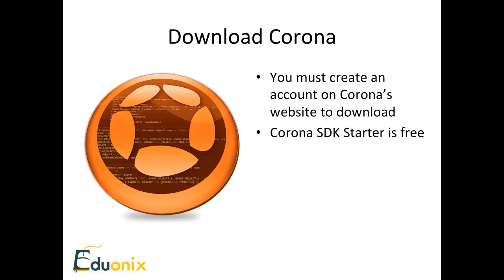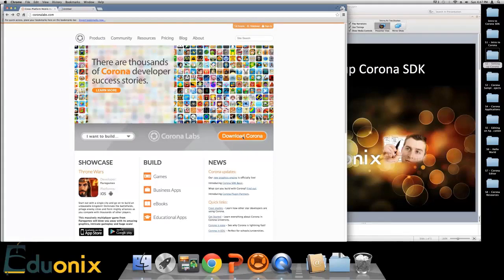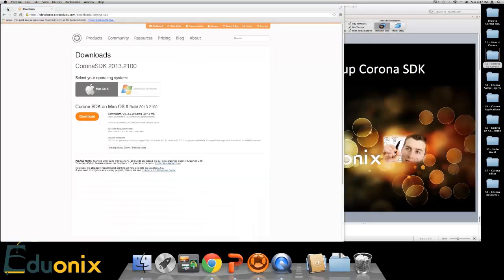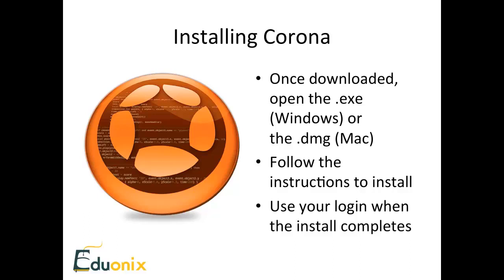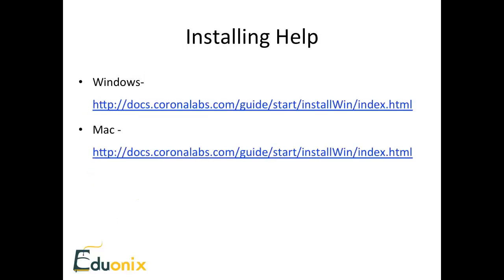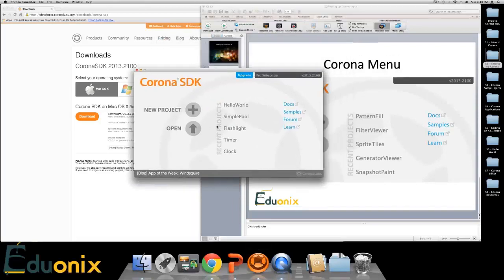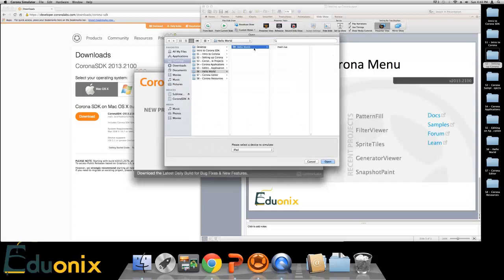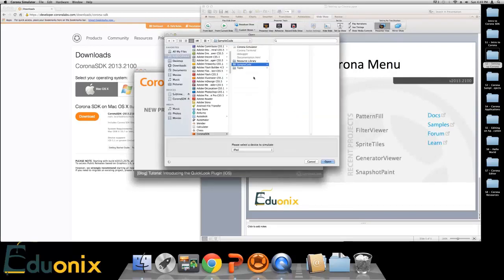03 Setting up the SDK